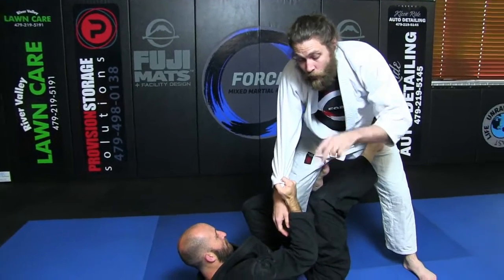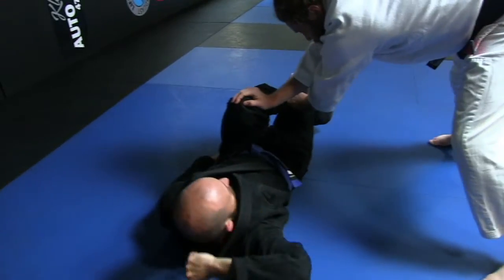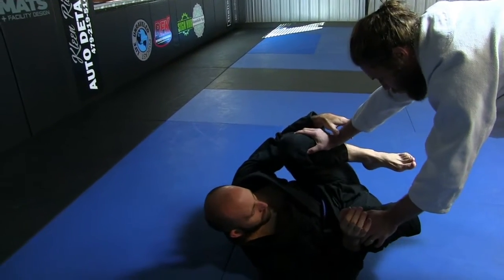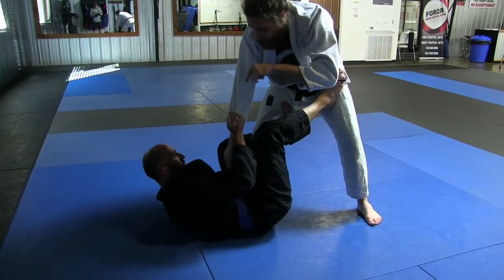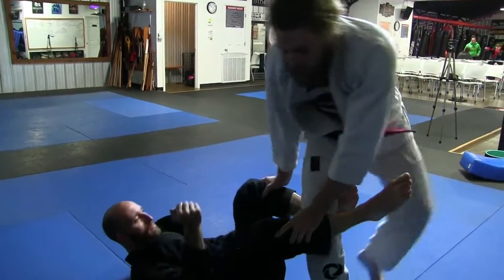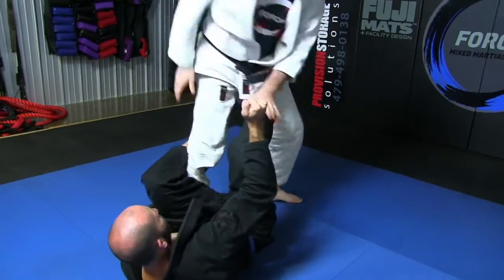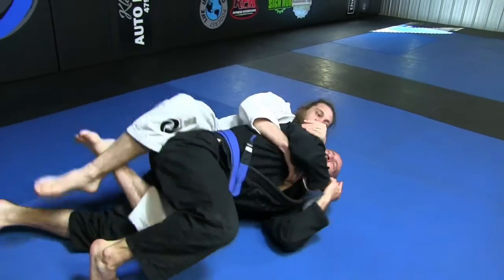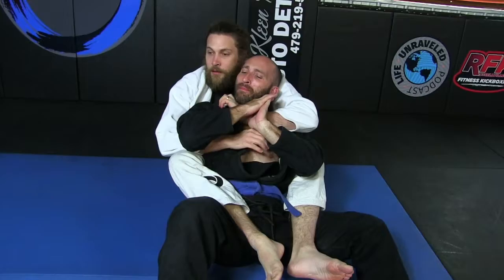Two Ways to X Pass the DLR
These are two excellent variations of the X-Pass you can use to counter DLR.  Also refer to our video on "Deconstructing the DLR Guard" for additional strategies.